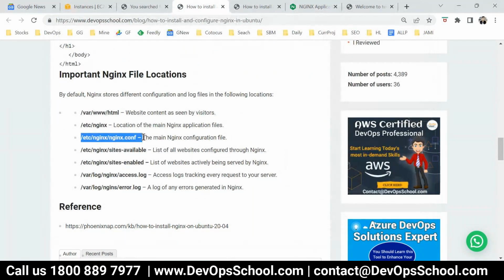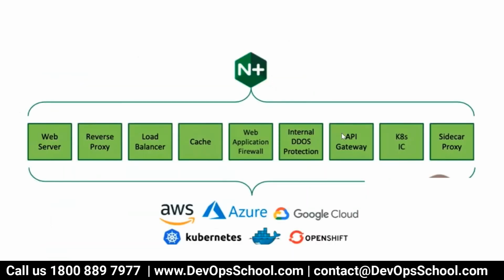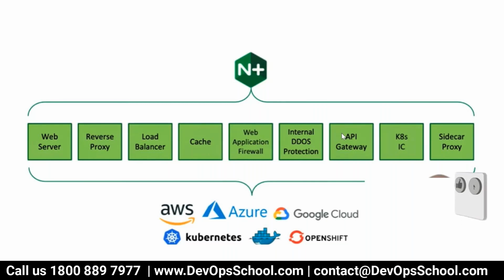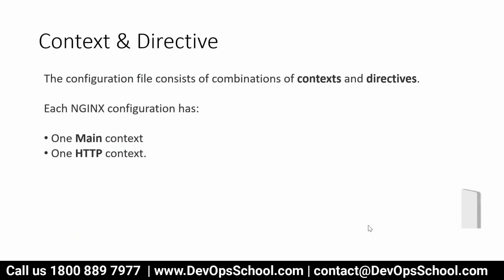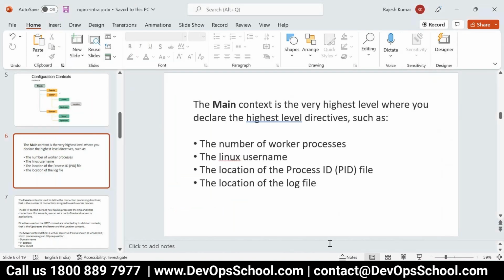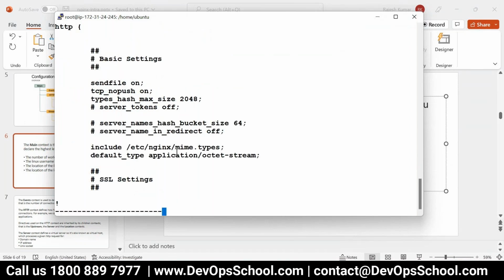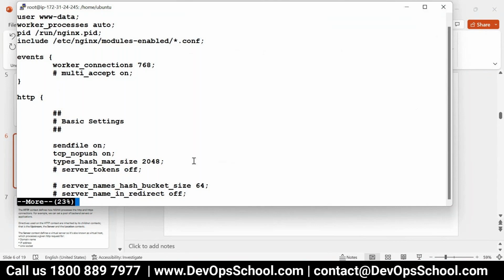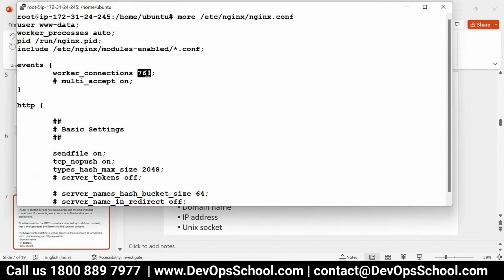Nginx Fundamental Tutorials 2023 - Part- 2 Out 6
👉 Welcome and introductions: Begin the meeting by welcoming all participants and allowing each person to introduce themselves, especially if there are new    members present.
👉 Overview of NGINX: Provide a brief overview of NGINX, its core features, and its role in web server, reverse proxy, load balancing, and caching.
👉 Deployment updates: Share updates on recent NGINX deployments, discussing any challenges faced, lessons learned, and successes achieved.
👉 Configuration best practices: Discuss best practices for configuring NGINX, including optimizing performance, ensuring security, and implementing SSL/TLS    certificates.
👉 Load balancing and scalability: Explore load balancing strategies and discuss how NGINX can be utilized to handle high traffic loads and ensure    scalability.
👉 Security considerations: Discuss NGINX security features, such as HTTP/2, TLS encryption, and security headers, and share insights on how to enhance NGINX    security configurations.

- Private video is only available for 599 Plan.

Top 10 Certifications in the world
1. DevOps Certified Professionals (DCP)

2. Site Reliability Engineering Certified Professionals (SRECP)

3. DevSecOps Certified Professionals (DSOCP)

4. Master in DevOps Engineering (MDE)

5. Kubernetes Certified Administrator & Developer (KCAD)

6. GitOps Certified Professional (GOCP)

7. Master in Observability Engineering (MOE)

8. MLOps Certified

9. DataOps Certified Professional (DOCP)

10. AiOps Certified Professional (AIOCP)